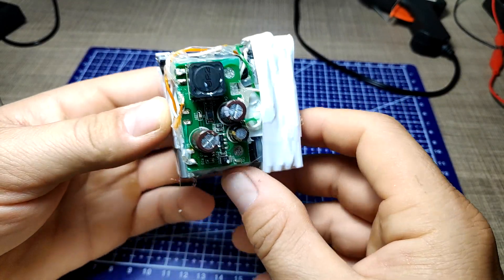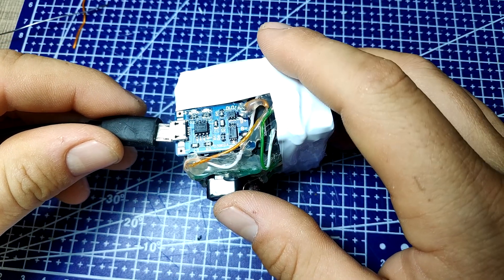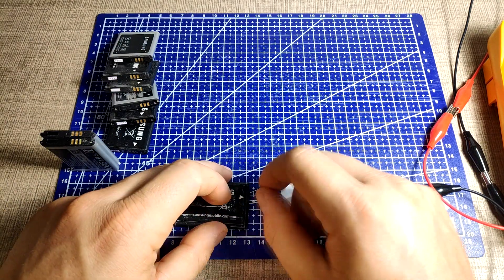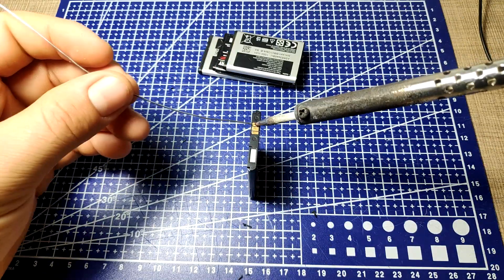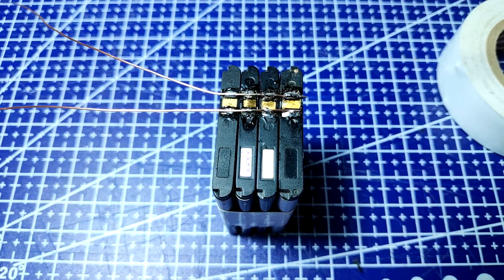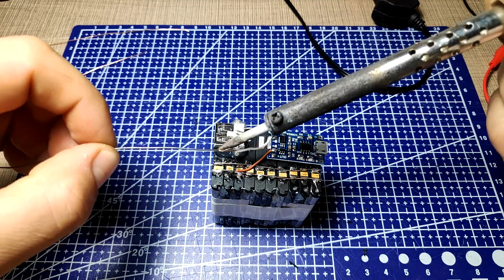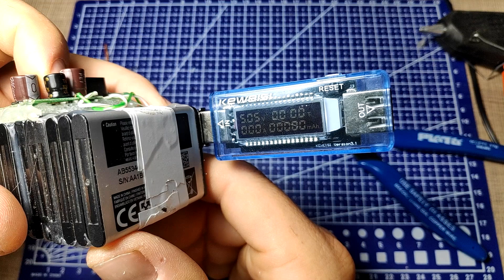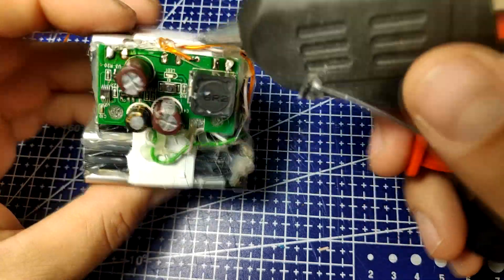Mobile phone battery power bank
In this video, I'm making a battery bank from old Samsung mobile phone battery cells. The battery bank is made with 10 cells, each with the capacity of 1000 mAh making the total of the battery bank of theoretical 10000 mAh.

The charging is controlled with a TP4056 module while the regulated 5V output is provided by a module that I salvaged from another power bank that used regular AA cells.

When working with lithium-based battery cells, you must take some safety precautions. If any of the battery cells are damaged, do not use them! Lithium batteries can cause a fire if not treated properly!

Tools and supplies used in the video:
TP4056 Charger Module
5V Step Up Module
Alternative charger board
Soldering Iron
Solder Wire
Hot Glue Gun
Hot Glue Sticks